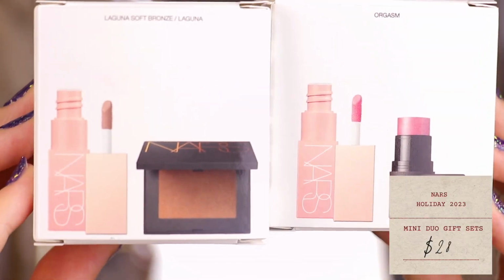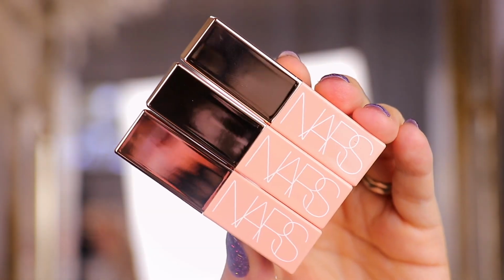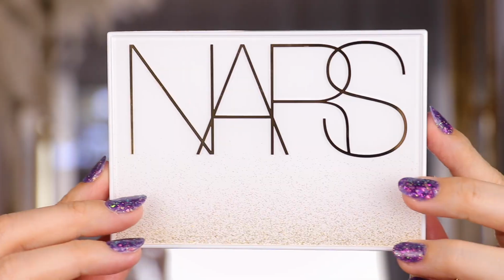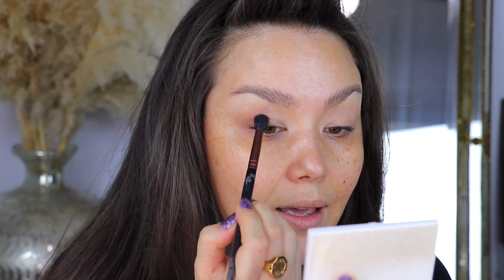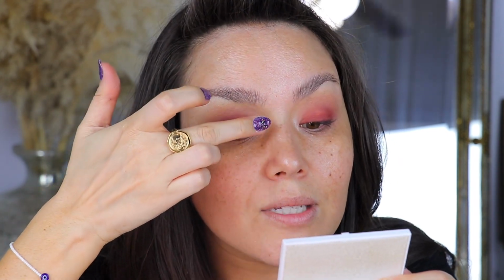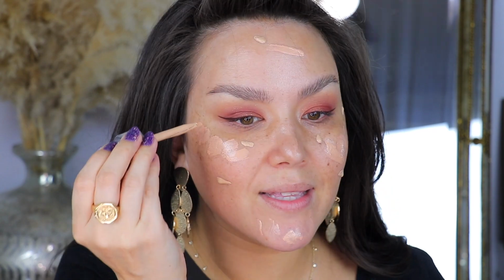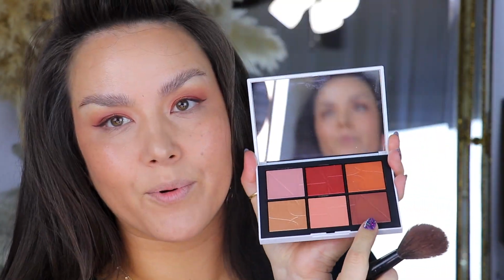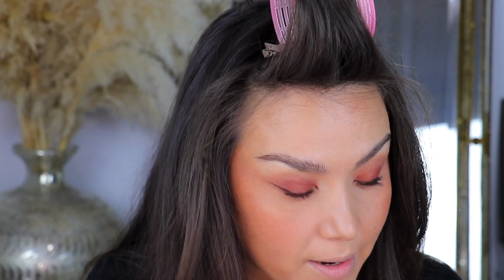NARS HOLIDAY 2023 | swatches + review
✧ Featured Products ✧
Mini Orgasm Blush Duo Set